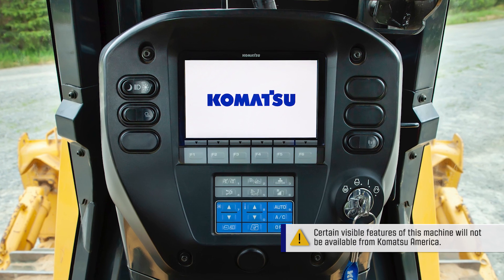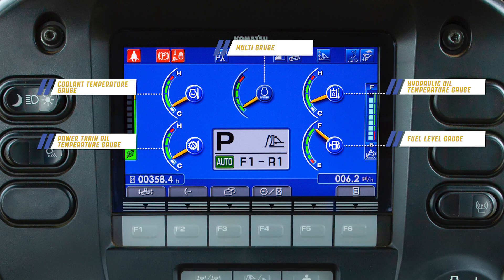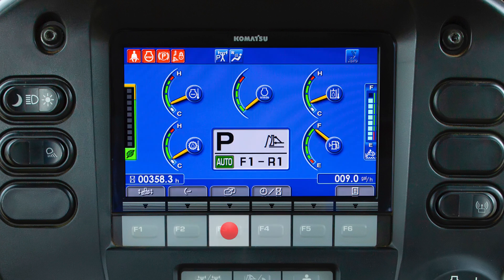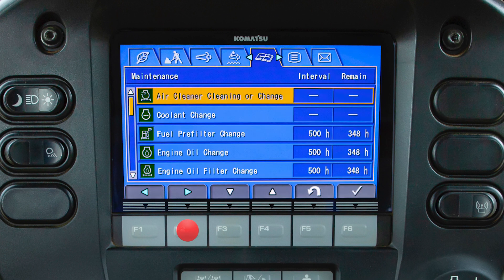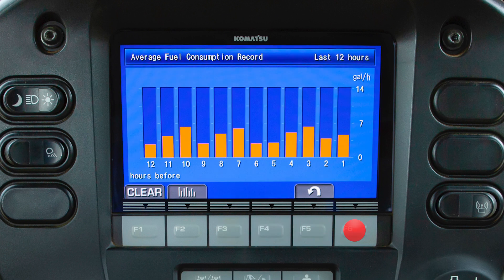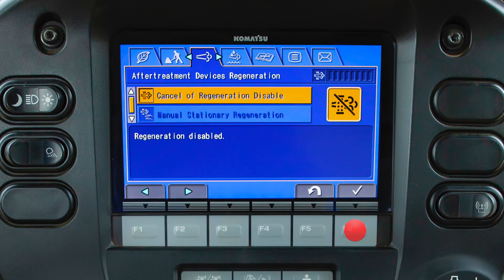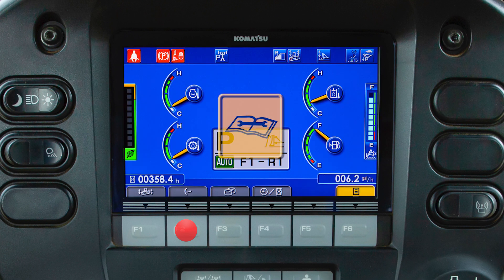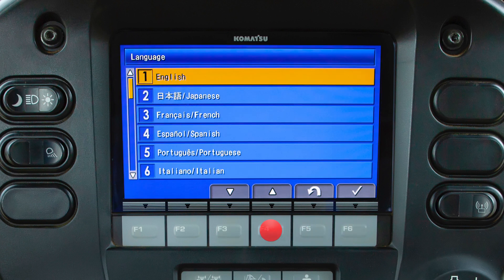Komatsu D155AX-8 monitor functionality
A look at Komatsu's D155AX-8 monitor functionality. Class leading engine horsepower, large capacity Sigmadozer blade and automatic lockup torque converter efficiently move massive amounts of material while using less fuel than prior model.